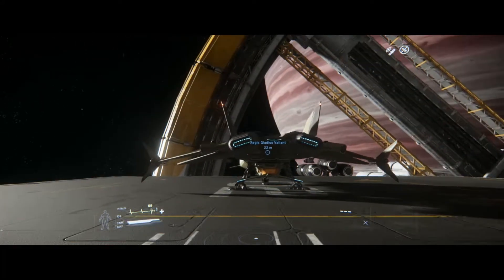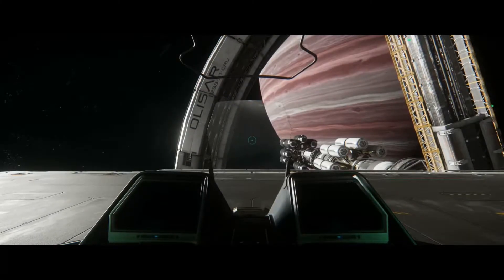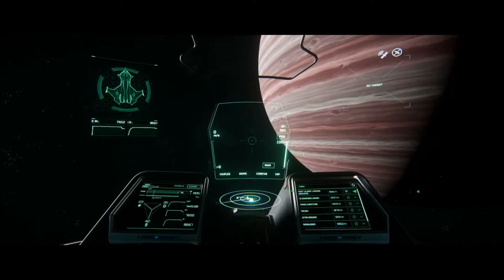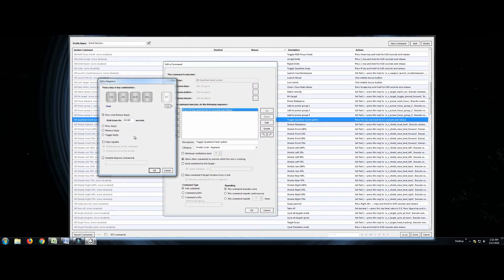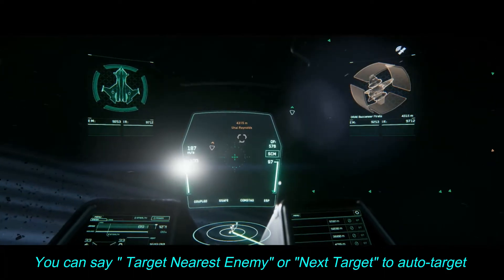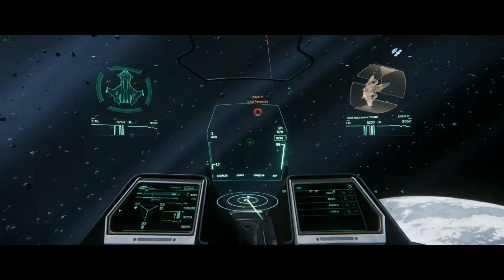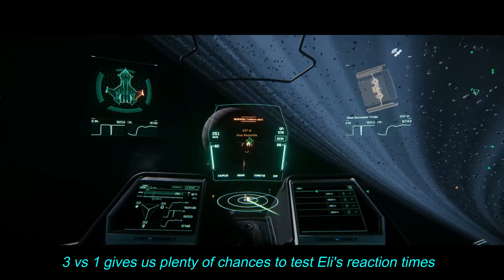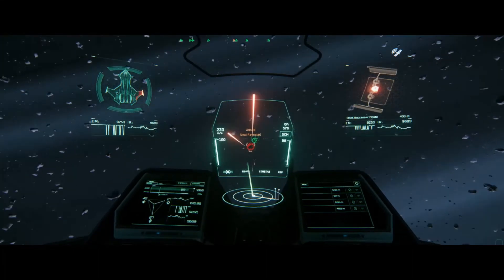Combat Voice Commands & Key Bind Setup | HCS Voice Packs | Eli for VoiceAttack | Star Citizen Guide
Want your ship's AI to talk-back to you? Star Trek actor John De Lancie will, in his HCS Voice Pack for VoiceAttack! Star Citizen Combat Voice Commands for help flying and dogfighting: Part 1 in series. Each video covers different aspects - from install/setup to fixing key binds to actual voice commands during Star Citizen gameplay, like this video.

This video also shows how to switch Star Citizen to Advanced Keyboard Controls so as to enable the most commands for VoiceAttack with Eli.

HCS Voice Pack Quantum Jump commands aren't working "out of the box" so watch and learn how to edit the profile and get the commands working in seconds.

Next purchase your choice of HCS Voice Packs for Star Citizen @
Then watch to learn how to set it all up, without having to read the instructions.

Learn more about backing the live Star Citizen project or concept sales @

Gameplay captured at medium graphics setting, at 2560x1440 on an LG Ultrawide 21:9 monitor. Game installed on a Samsung SSD 850 Pro, running a MSI GeForce GTX 1070 ti and an Intel Core i5‑4690K overclocked to 3.90 GHz with 16GB of RAM

Gameplay captured with XSplit Gamecaster